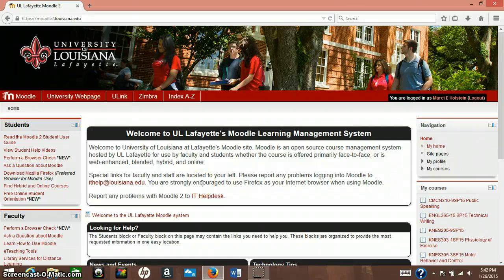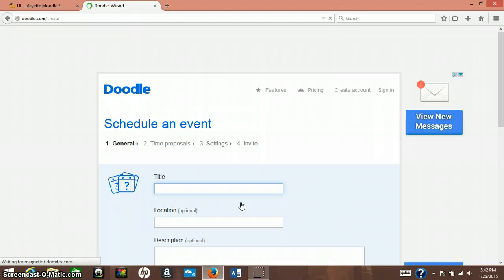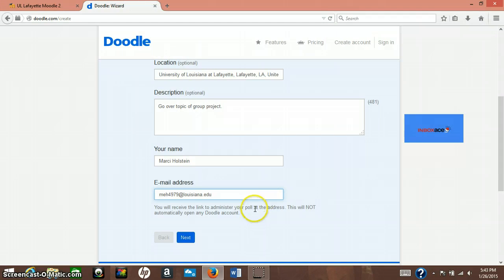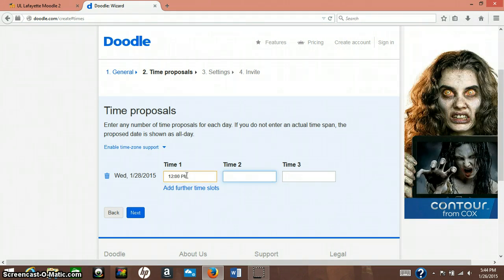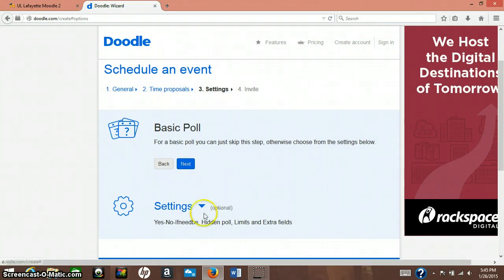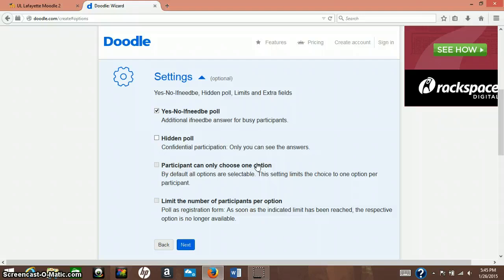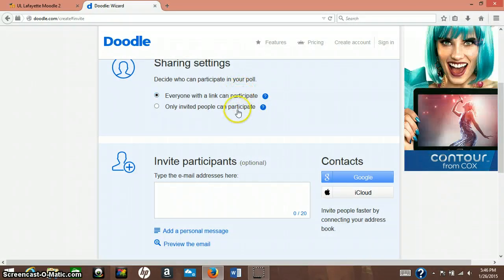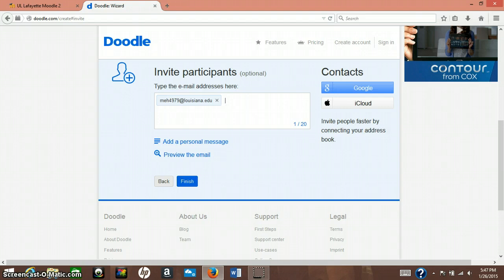Doodle.com Tutorial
This is a short video of how to use doodle.com, which is a website people can use to take polls on events. Hope this helps!